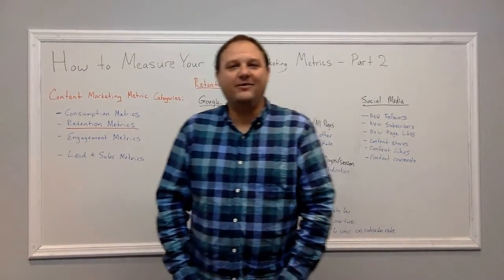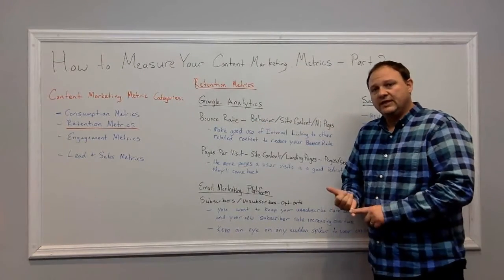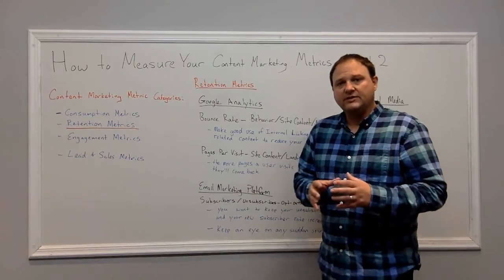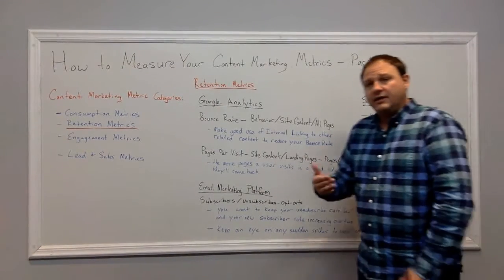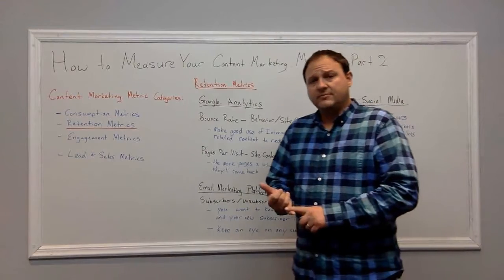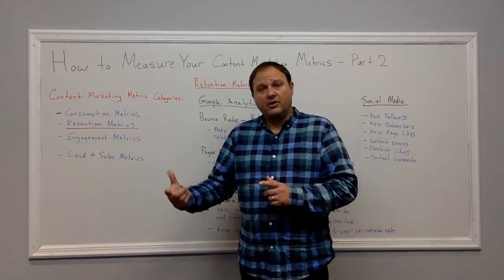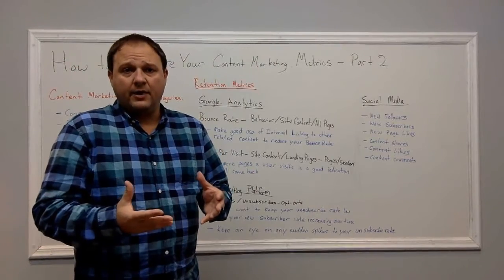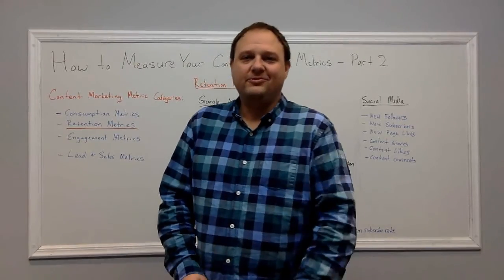How to Measure Your Content Marketing – Part 2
Today’s video is part two of a four part video series on how to measure your content marketing metrics. Today I’ll be covering retention metrics.

Watch this video to learn the more.